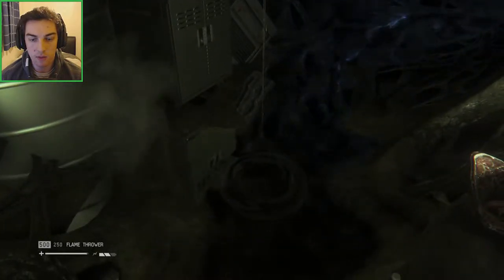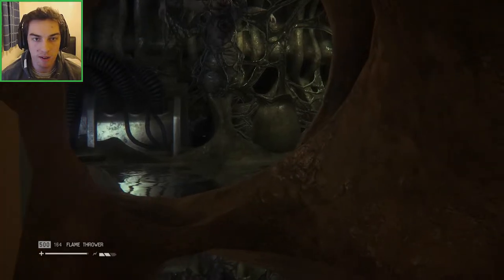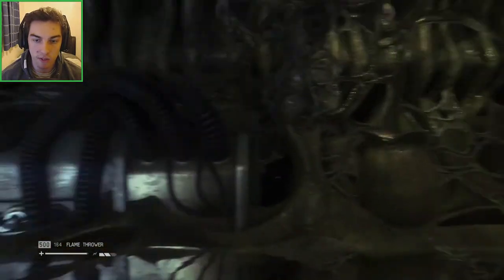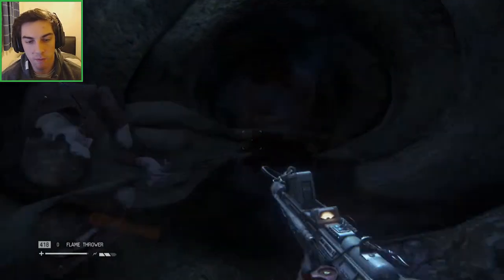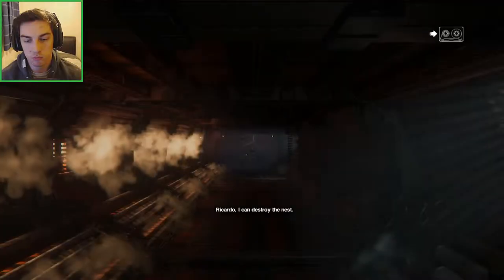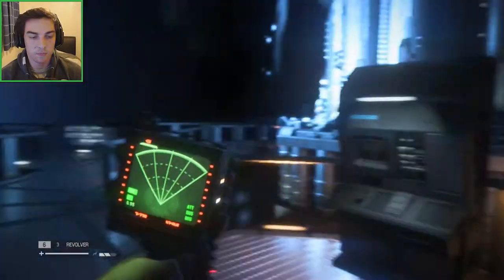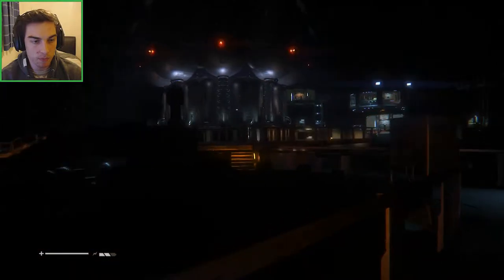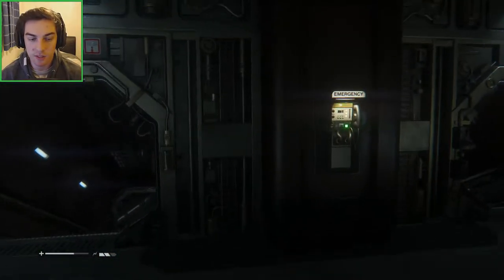Alien Isolation Hard Walkthrough: Alien Nest - Part 19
Alien Isolation Hard Walkthrough - We enter the Reactor control rooms and find an alien nest with hatched eggs.

The game is set in 2137, 15 years after the events of Alien and 42 years prior to Aliens. The game follows Amanda, who is investigating the disappearance of her mother Ellen Ripley. Amanda was transferred to the space station Sevastopol to find the flight recorder of Nostromo. However, an Alien has already infested the station.